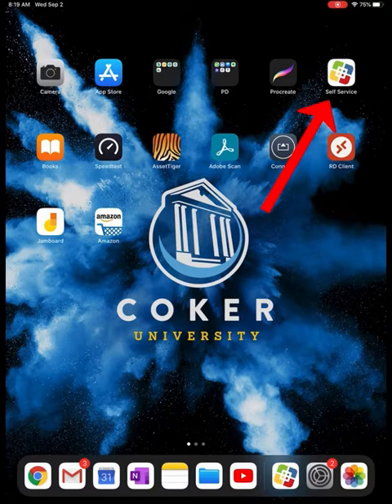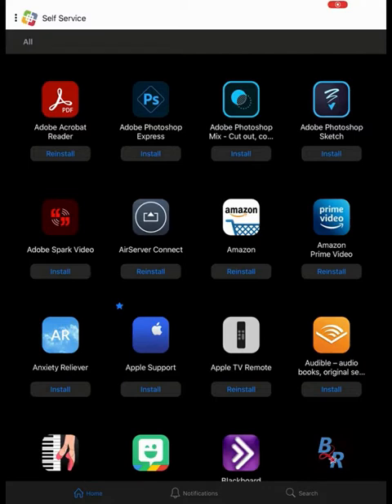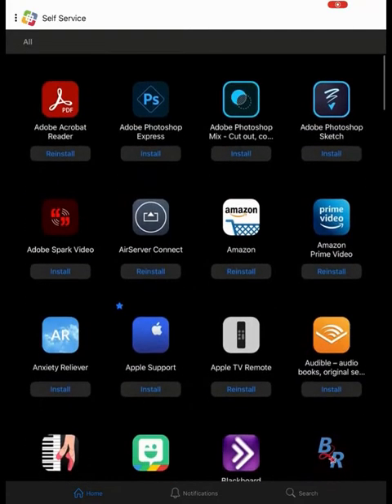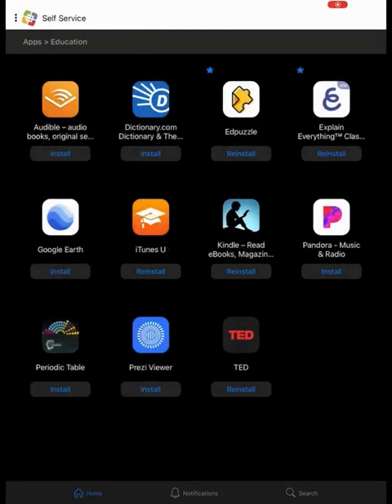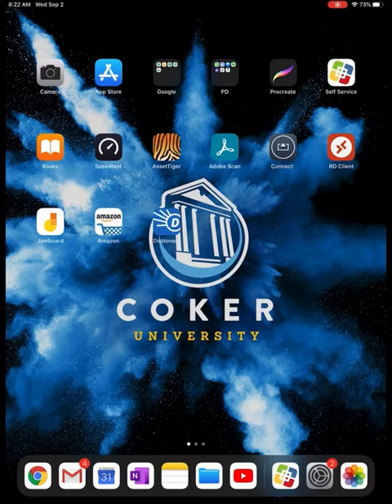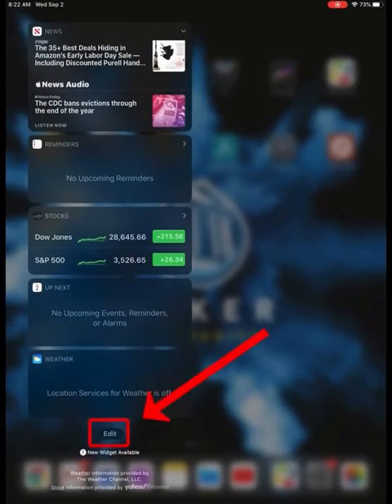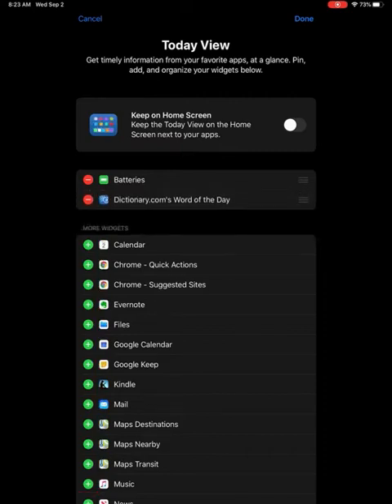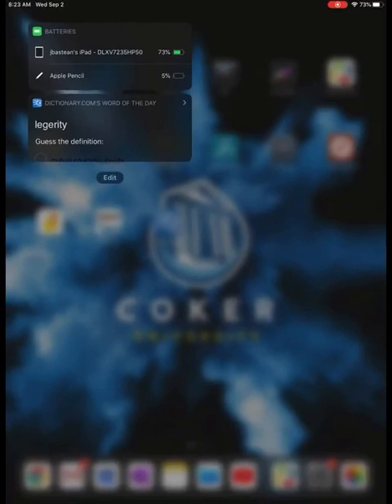Introduction to AccessCoker iPad: Self Service and Widgets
A quick video that demonstrates Self Service and how to customize your widgets.